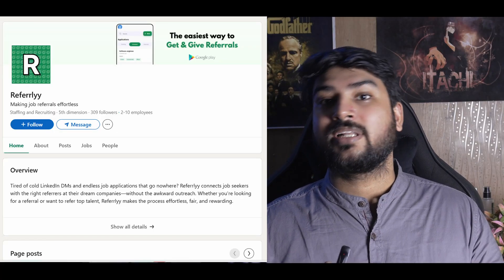Stop Making Boring Projects | Do THIS Instead 🔥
If you need help in cracking your placements, connect 1:1 with me
Hi Everyone!
In this video, I’ll show you how to build projects that ACTUALLY get you shortlisted – the kind that make recruiters stop scrolling and say, “Let’s interview this candidate.”

I will give you 5 Tips using which you can find the most amazing project idea, make it deploy it and make your resume 10x better.

Examples Mentioned:
Devshaadi.com
Referrly
r/sideprojects
r/startupindia
r/businessidea

Topics:
How to make the perfect project, Best Project Ideas for Placements, Projects that will get you hired

00:00 Importance of Right Idea
01:08 Hackathons
02:40 Reddit
04:04 If you need help in placements
04:46 Global Issue
06:49 Personal Issue
09:00 Linkedin
11:37 Bonus Tips and Advice